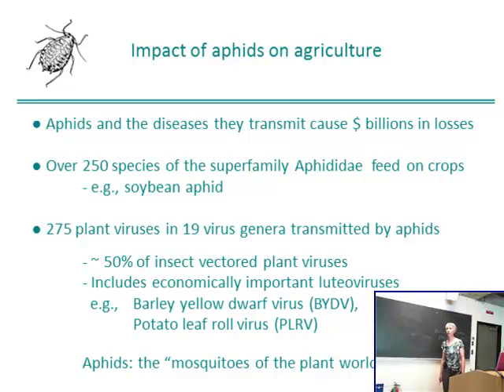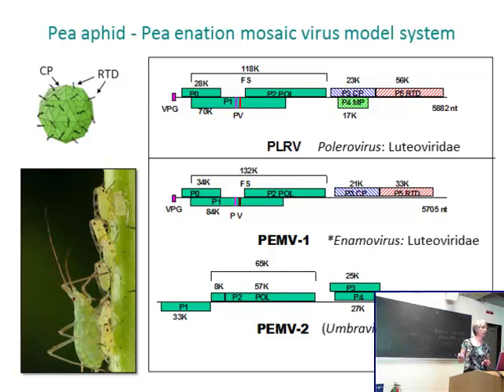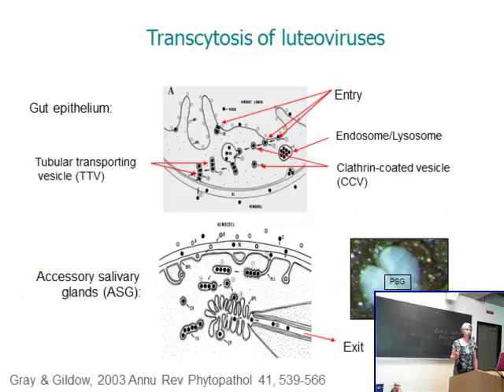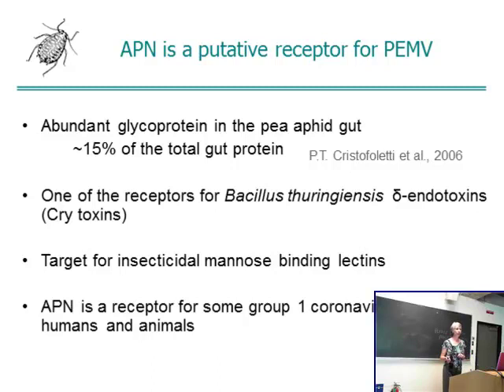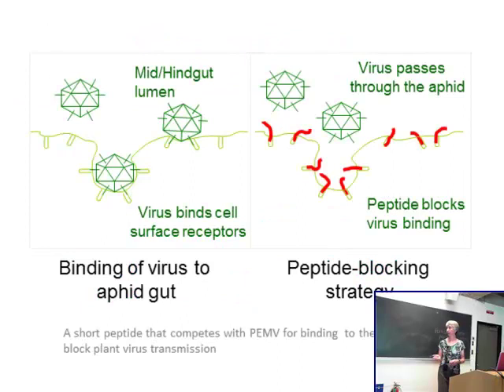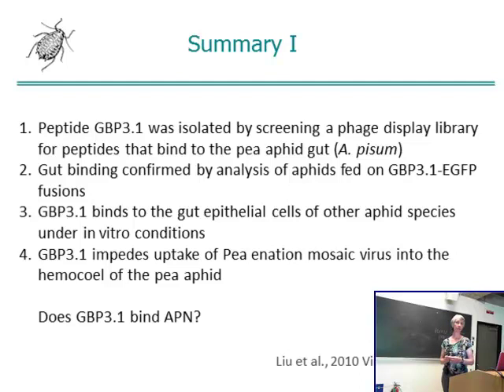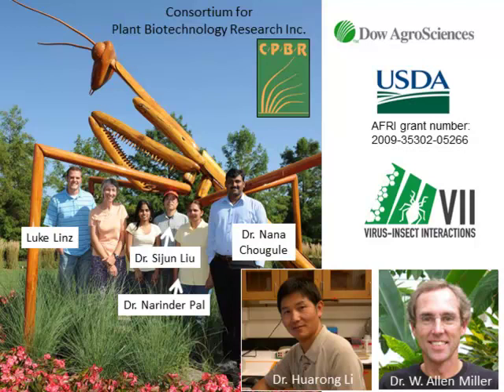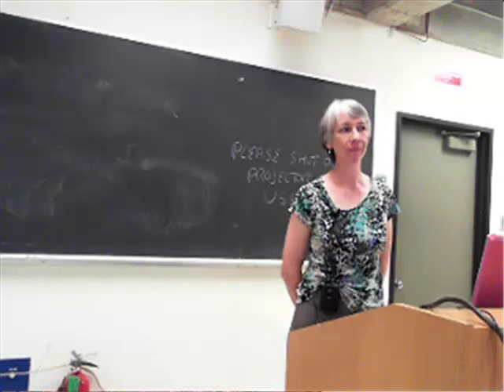Novel Toxin Delivery Strategies for Management of Pestiferous Aphids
Overview of chemical control of pest aphids. [Show ID: 23898]